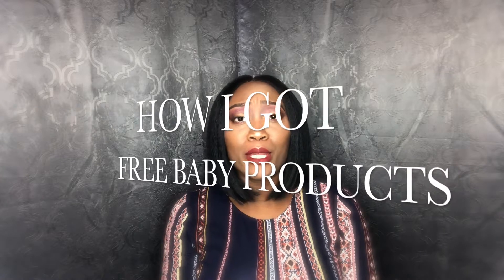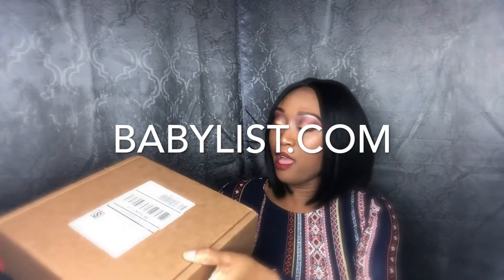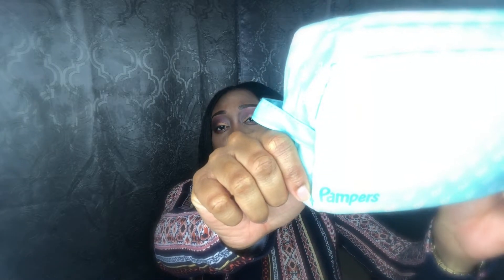TARGET BABY REGISTRY BAG & BABY LIST BOX| HELLOBABY | TIERRA SHONTIA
HI LOVE'S,
GUESS WHAT... I HAVE FREE BABY PRODUCTS TO SHOW YOU.

INSTA & SNAP: _TIERRABOSSY

FREE BABY GIFTS| FREE BABY PRODUCTS| BABY HAUL| BABY GIFTS| BABYLIST.COM| TARGET.COM| FREE BABY STUFF TIERRA SHONTIA